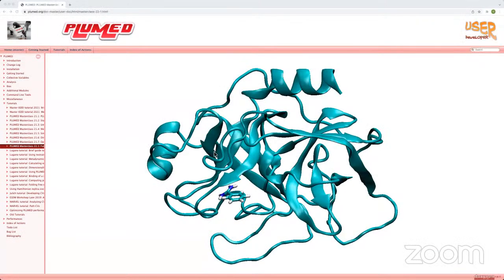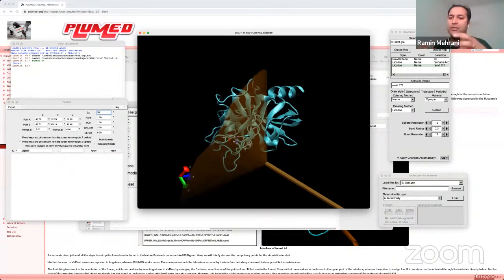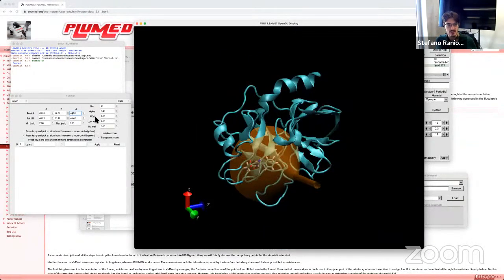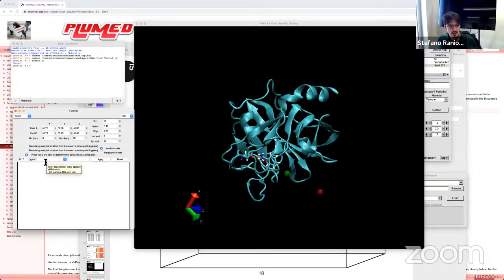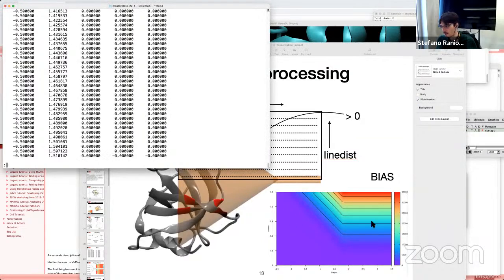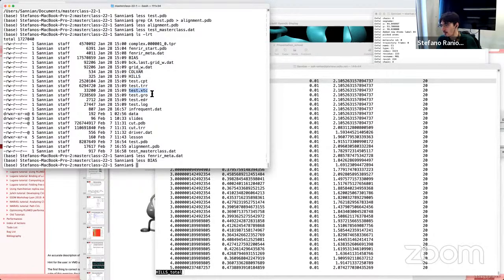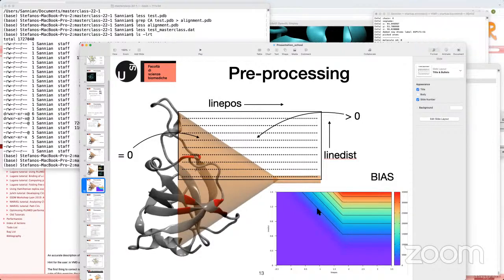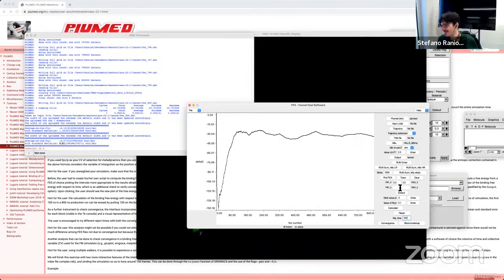PLUMED Masterclass 22-1.2